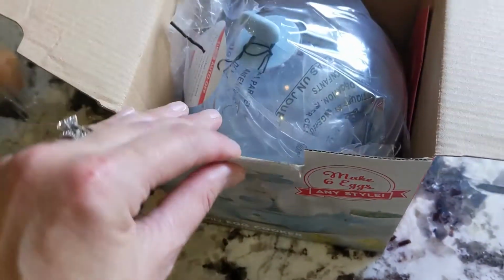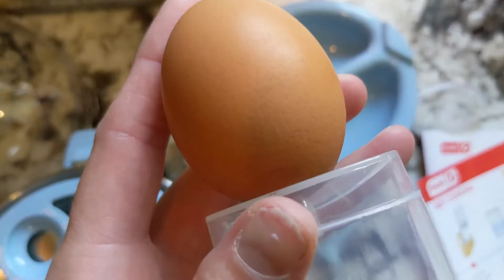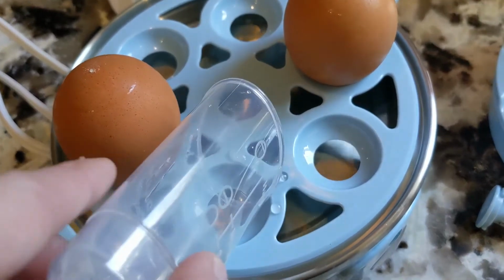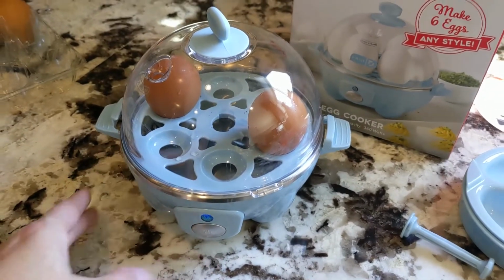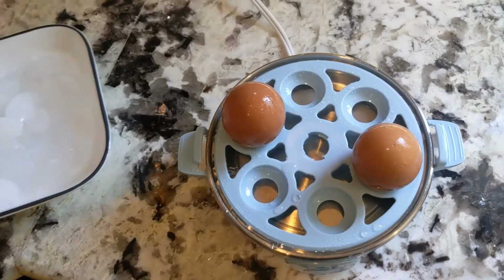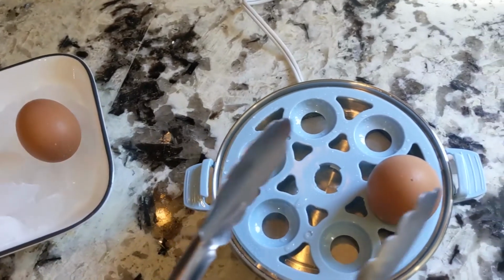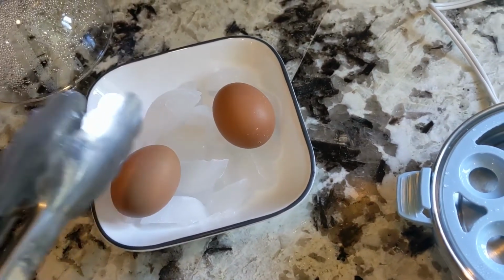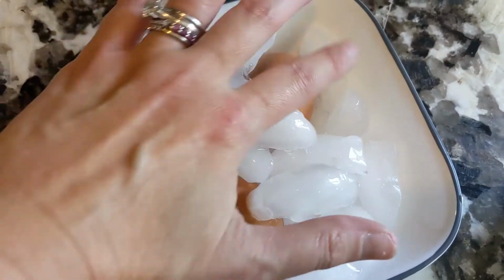🟡 Amazon Must Haves - DASH EGG COOKER REVIEW // AMAZON'S TOP RATED EGG COOKER //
Amazon must haves - Amazon's Top Rated Egg Cooker . Dash egg cooker review & how to use Dash egg cooker. AMAZON MUST HAVES

🟡Dash Egg Cooker:

★AMAZON LIVE REVIEW:

🟡Amazon Live Show:

★Amazon Live: